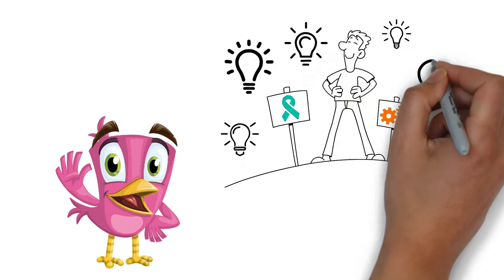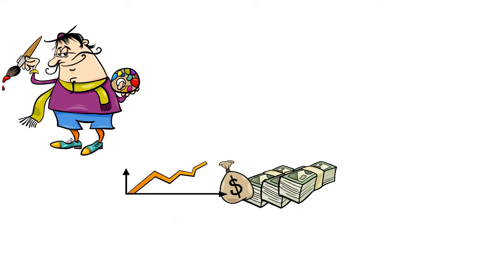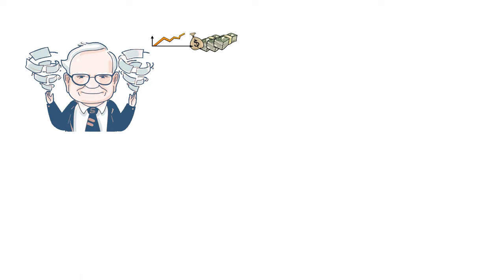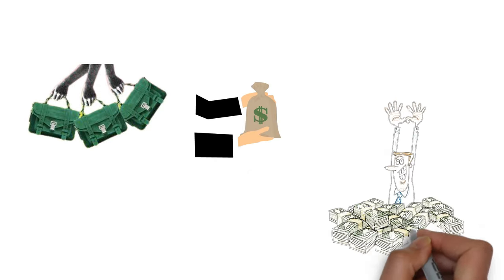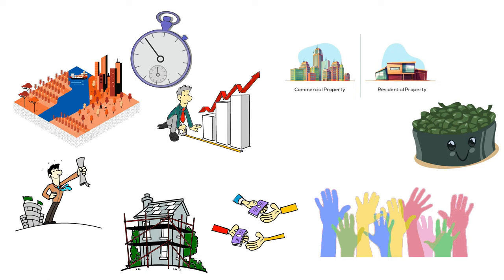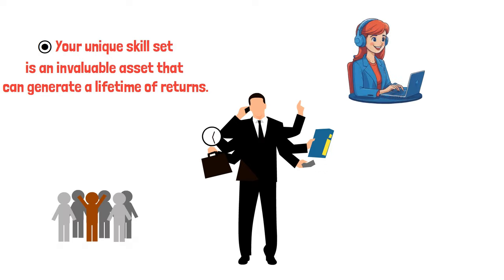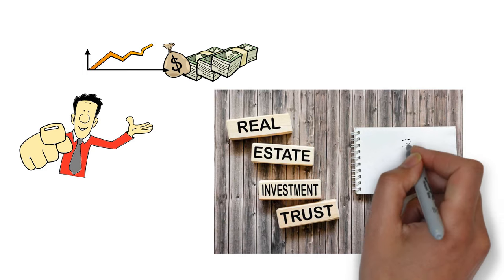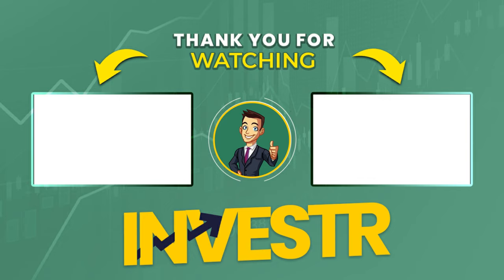Better Than Cash: Warren Buffett's 15 Assets to Retire Early!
Welcome to an incredible journey of financial wisdom inspired by none other than the "Oracle of Omaha," Warren Buffett himself. Today, we will explore, in no particular order, 15 valuable assets that outweigh the importance of mere cash in your bank account. When smartly invested in, each of these assets can become a powerful tool for wealth creation and early retirement. Diversification is vital, and the journey toward a prosperous future is not just about accumulating money—it's about making astute, long-term investment decisions.

NOTE:  INVESTR will never ask for your information or promote any schemes in the comments. Please stay safe from scams and report suspicious accounts.